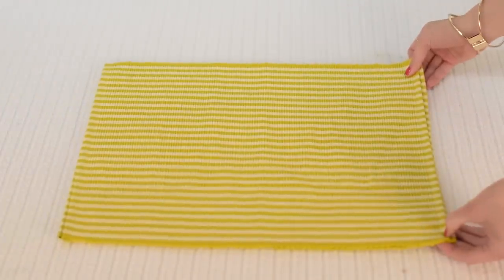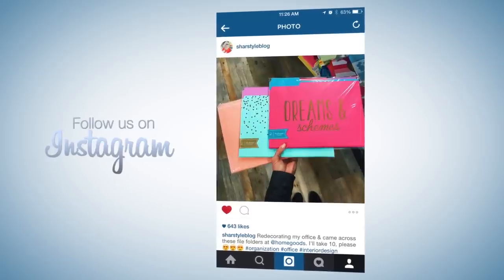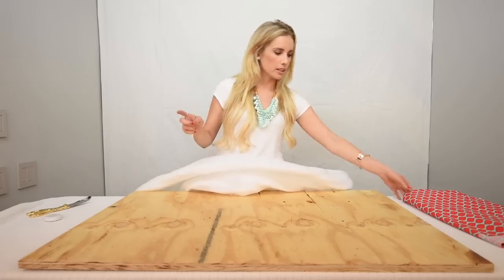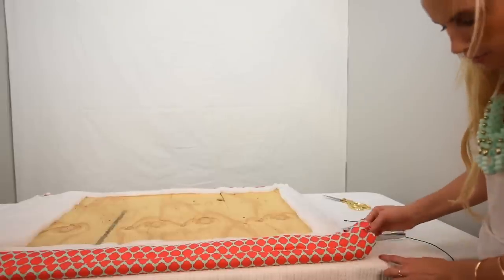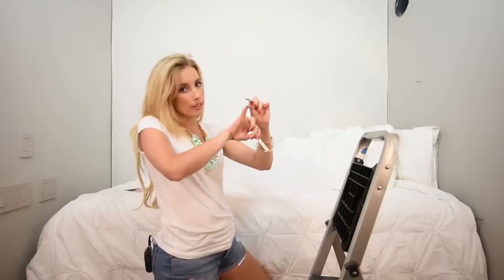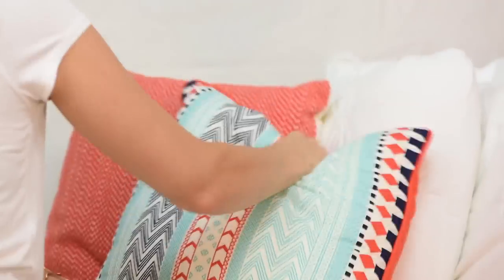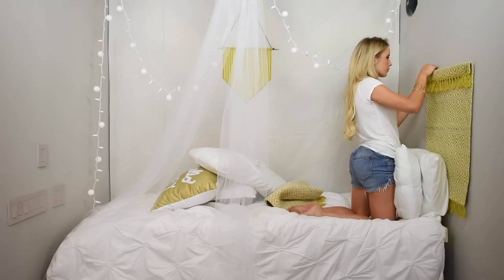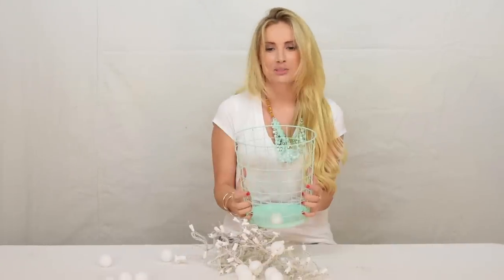Back To School | Dorm Room Decorating | DIY Headboard + Decor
Follow along on Instagram | snapchat: sharrahrobeson
Hopefully these dorm room decor diy's help you absolutely LOVE your new dorm room!! Which dorm room decor did you like best?! If you're reading this leave your answer in the comments below! Watch How To Organize Your Dorm Room

Dorm Room Decor DIY:
1. DIY Fabric Wall Hang
2. DIY Headboard
3. DIY Curtains
4. DIY Lights

Which DIY was your favorite?!

Welcome to How To: Live Your Style! Every week Sharrah Robeson will bring you a variety of how-to content like room decor DIY’s and organization tutorials! Come back every Wednesday to learn how to DIY something fabulous. How To: Live Your Style is your one stop shop for the DIY obsessed person!

It doesn't matter if you're just getting started, or are well on your way to becoming an expert, the Design Sessions will give you everything you need to decorate and design your home with confidence. Once you join, you will have access to 50+ in-depth training sessions. Follow along on Instagram | snapchat: sharrahrobeson || What a magical day this was!! HUGE thanks to Tom from Aqua Vivus for beautifully capturing the excitement, romance, and happiness for us to cherish forever. If you guys are looking for the best wedding videographer in all the land, its Thomas Wedding Cinema - and they travel!